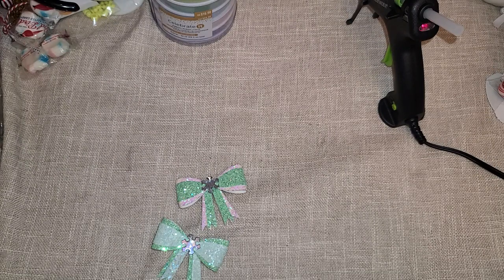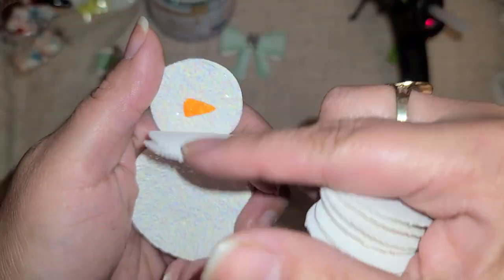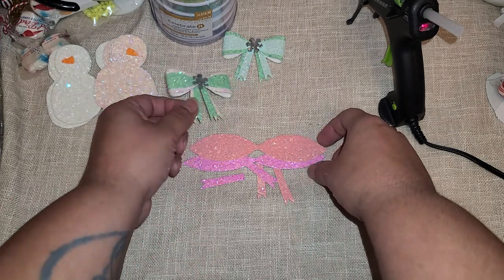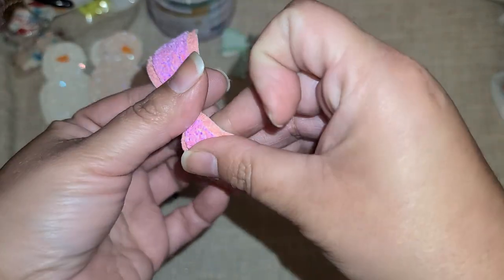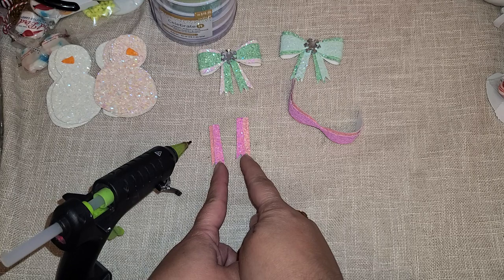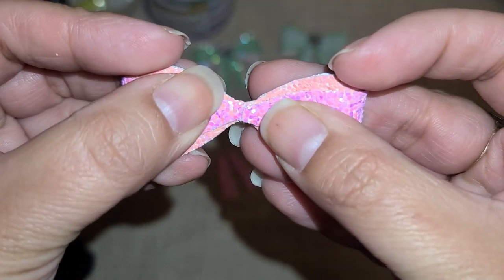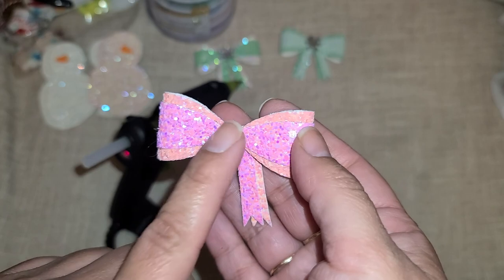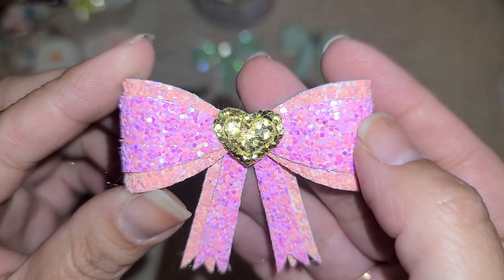BeeBeeCrafts | Bow Tutorial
Thank you to BeeBeeCrafts   for sending me these items to use and review

Christmas Card Exchange
Send me a Christmas card and I will send you a Christmas card in return find out all the details here.  Open to international friends